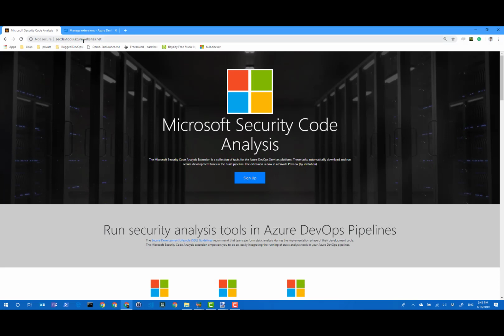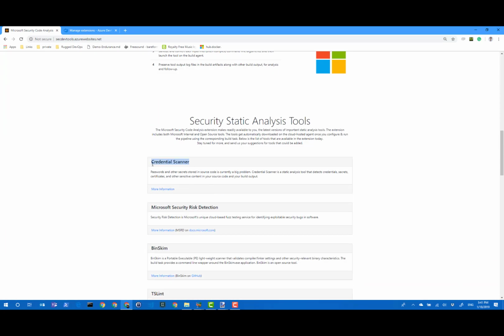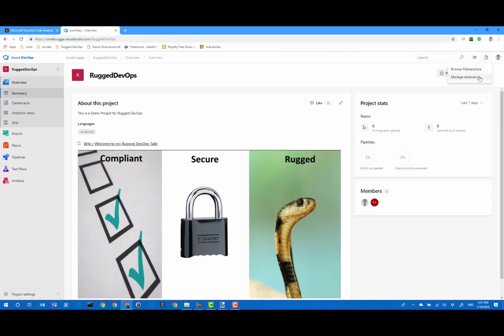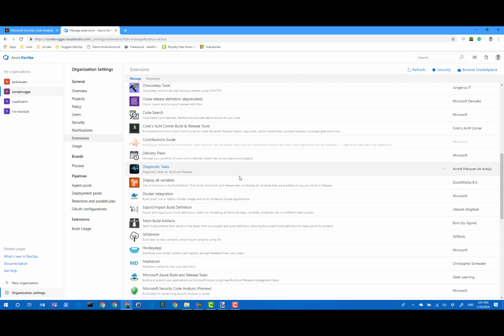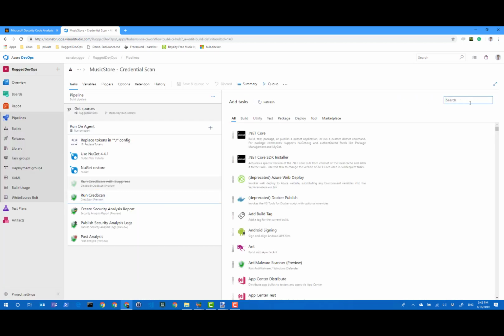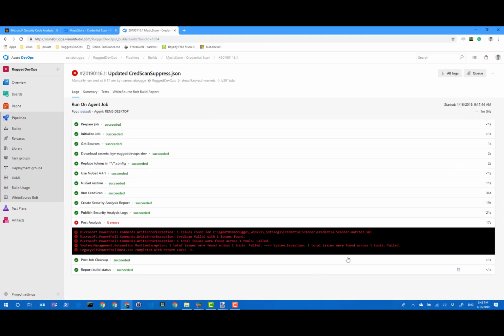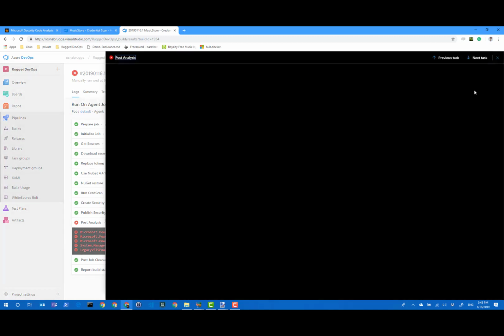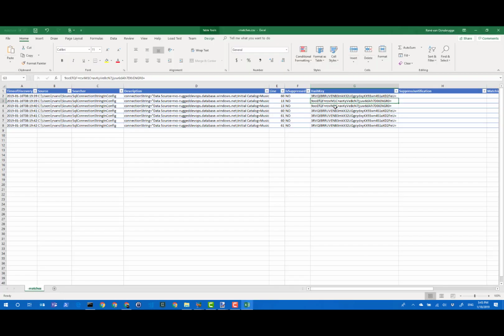Episode #02 - CredentialScanning in the pipeline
In this episode I talk about Credential Scanning in the pipeline. By using the buildtasks that are available on the you can use the new Microsoft Credential Scanner to find secrets, password, certificates, SAS tokens and PAT's before they end up in your master branch.

I will show how to get the task and how to use in the Azure DevOps Pipeline.